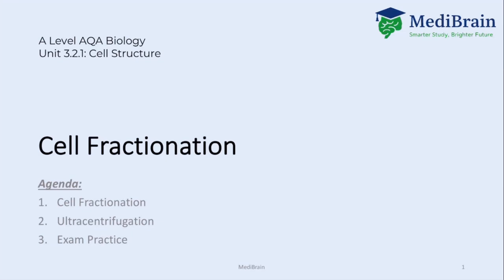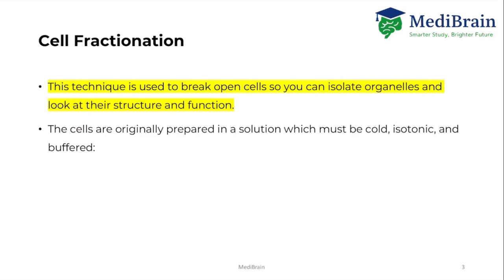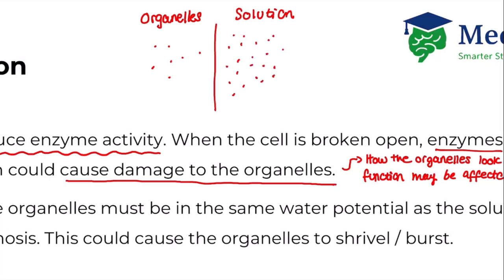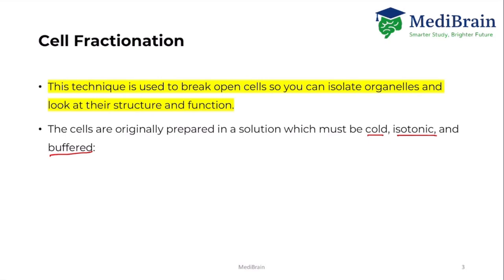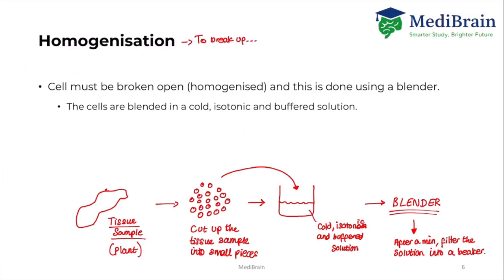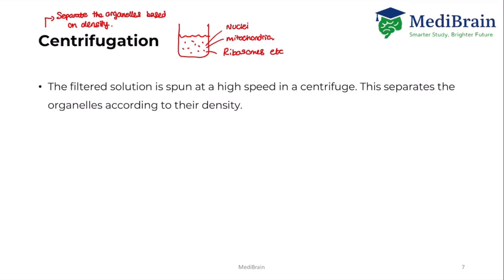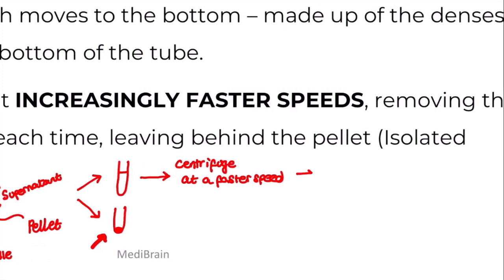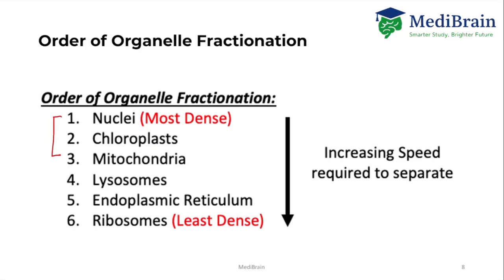A Level AQA Biology: Cell Fractionation | Classroom Experience | Complete Lesson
Welcome to your full A Level AQA Biology lesson on Cell Fractionation. This recorded session gives you the complete classroom experience — perfect for revising, catching up on missed lessons, or getting ahead on your studies.